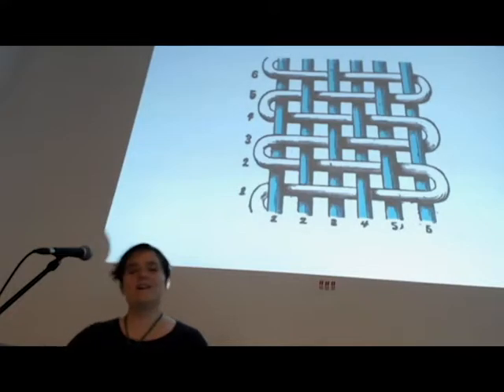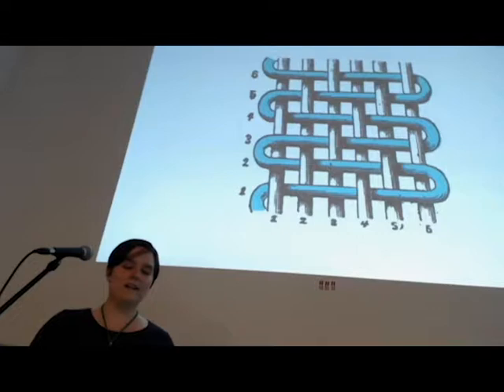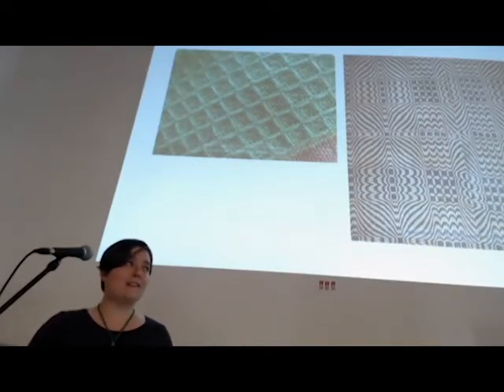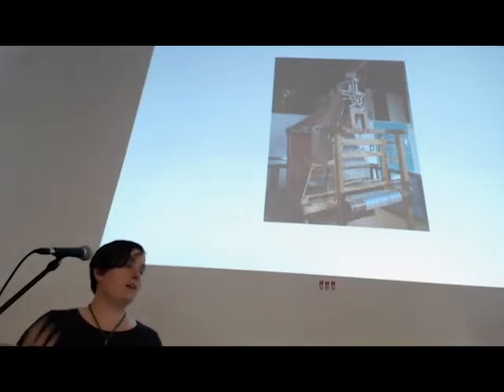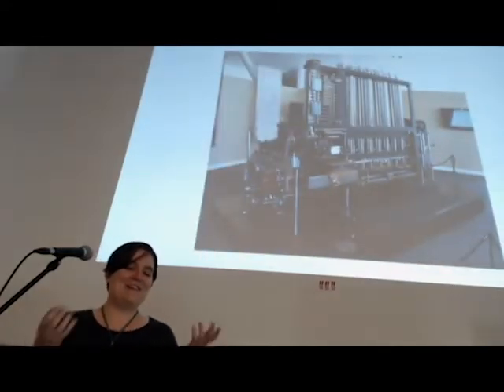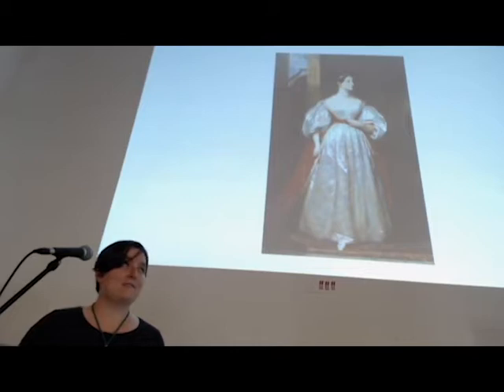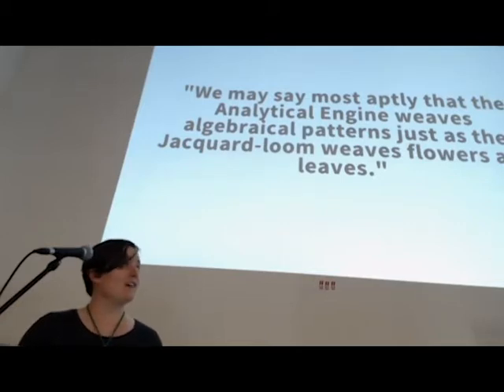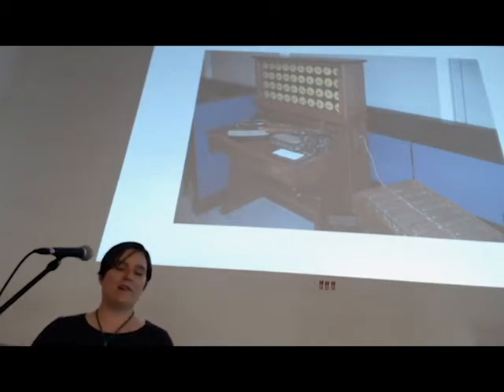!!Con 2014 - Allie Jones: Weaving and Programming: More Related Than You (Probably) Realize!